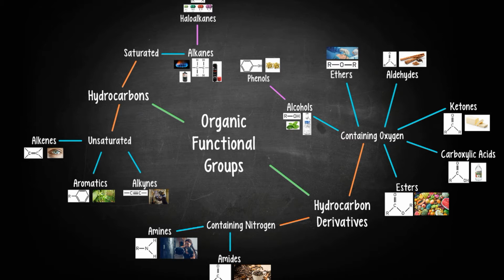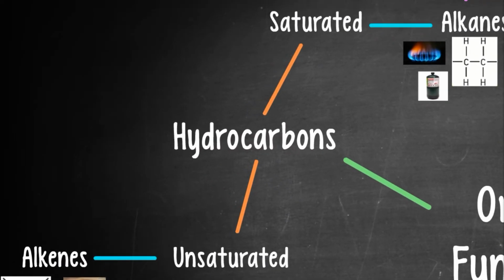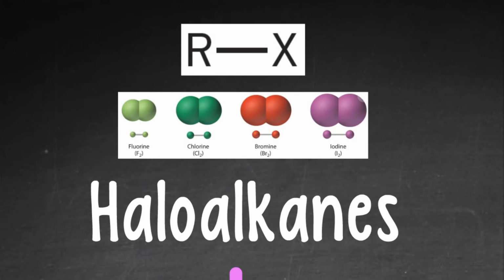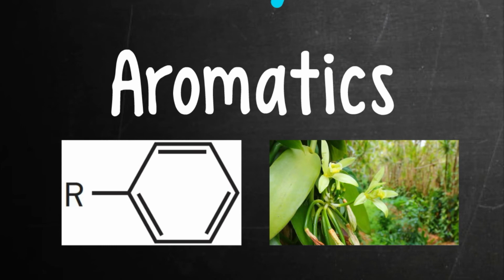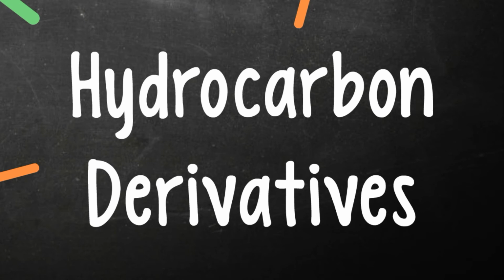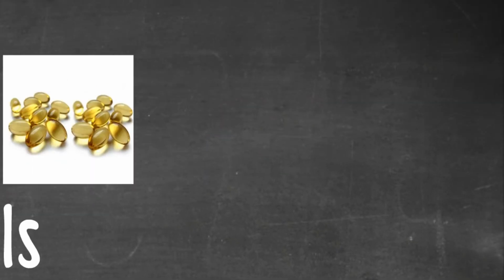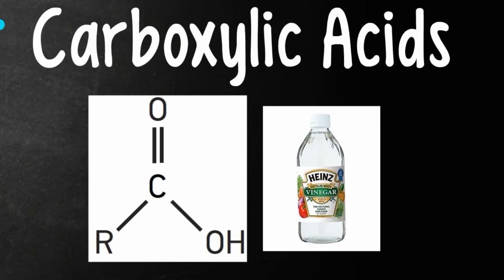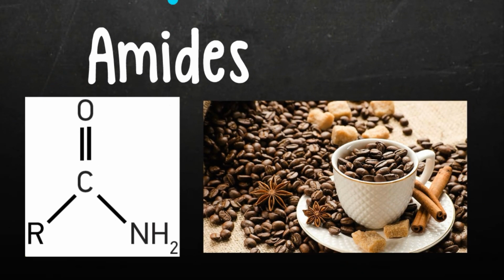60e Introduction to Organic Functional Groups